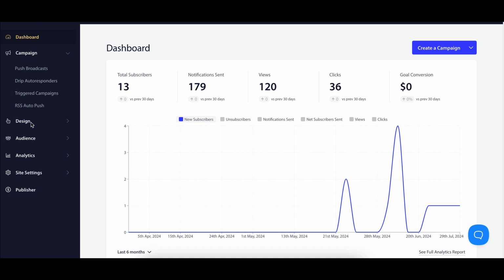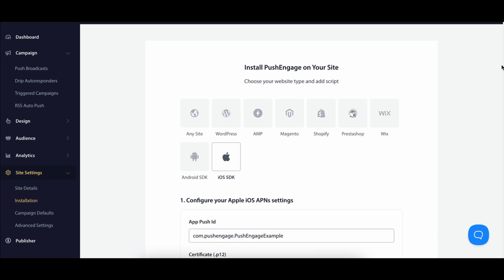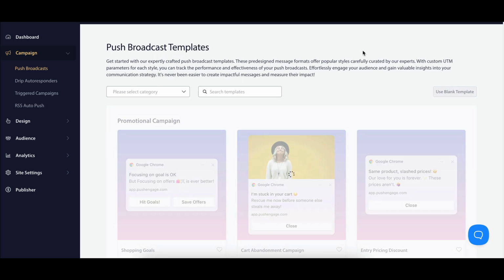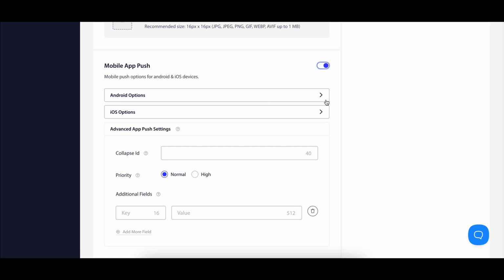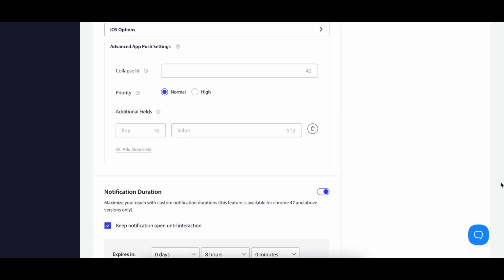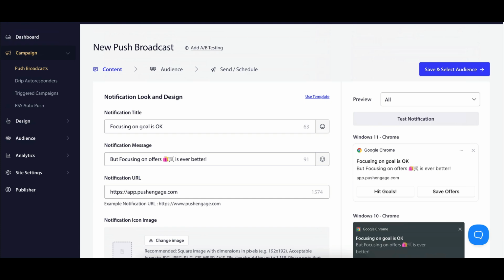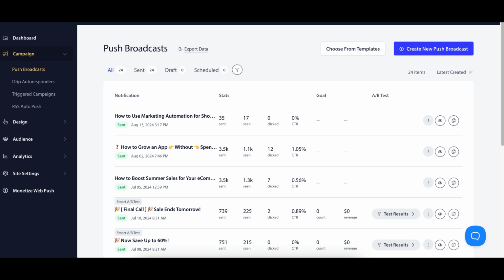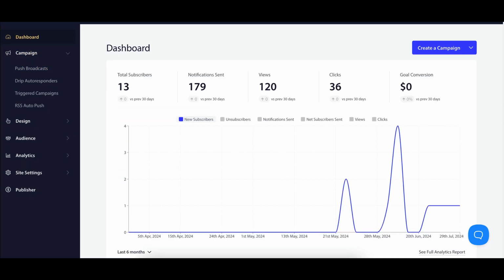How to Send App Push Notification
Want to boost your app engagement and keep users coming back for more? Push notifications are the key!

In this video, we'll walk you through the process of setting up and sending push notifications step-by-step. Choosing the right push notification service for your app, and integrating your chosen service with your Android or iOS app.